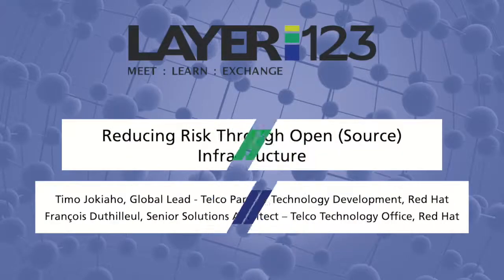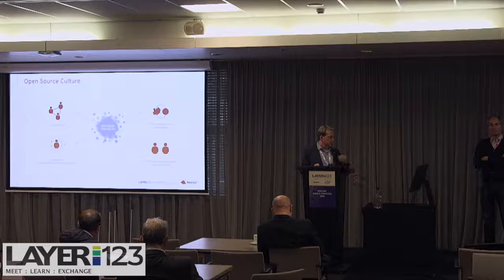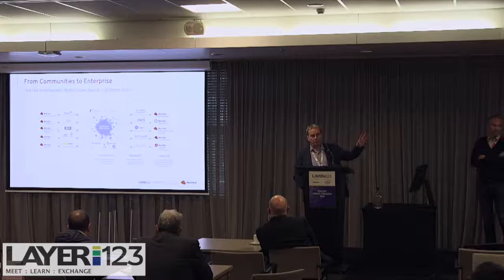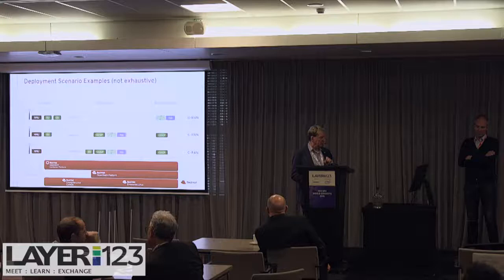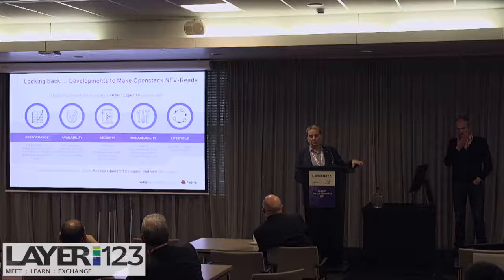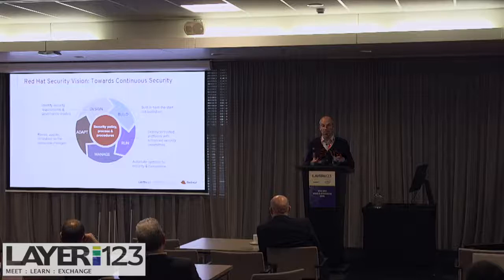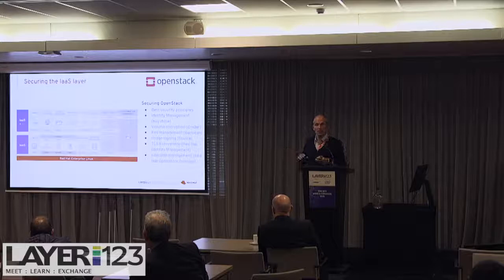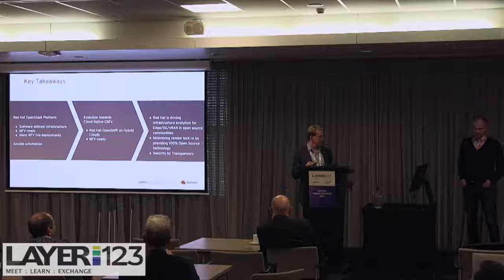5 Timo Jokiaho & François Duthilleul, Red Hat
Presentation from Day 2 of Layer123's SDN World Congress 2019 in The Hague, October 2019..